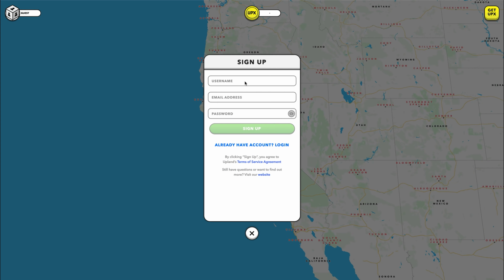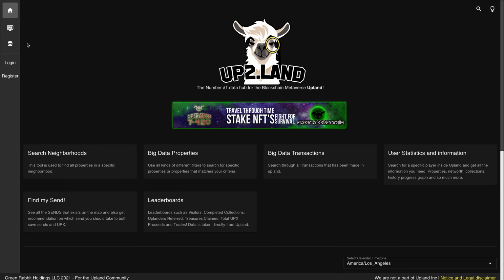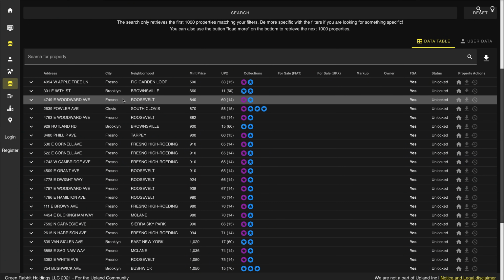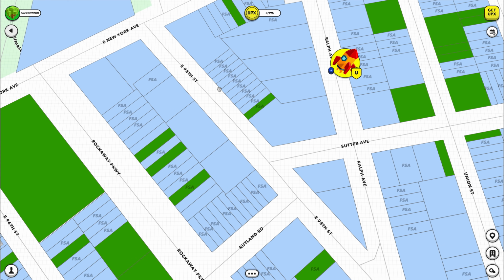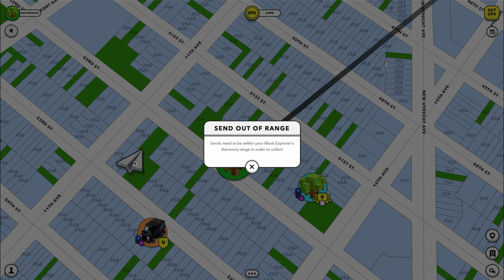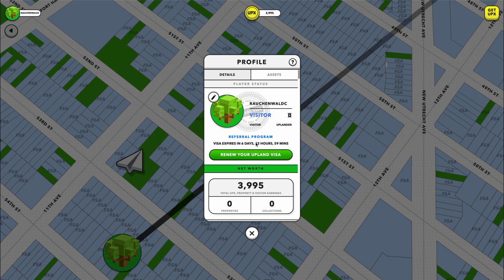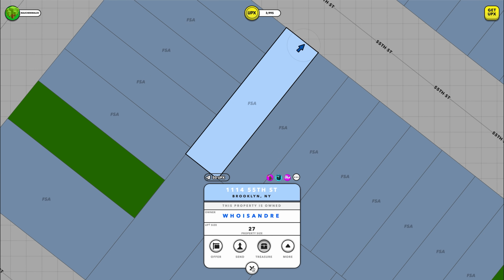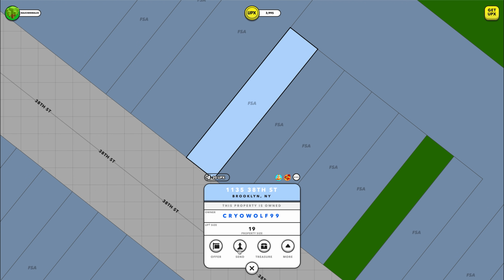Make Money Playing Games On Your Phone or PC - Upland Review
Can you make money in Upland? How much money can you make in Upland? How to get started with Upland?

📝  How to get started with Upland?

In today's video, I'm going to take a closer look at Upland, and explain how to best get started in the game to eventually make money by playing it.

If you don't want to watch this entire "Make Money Playing Games On Your Phone - Upland Review" video, simply use the chapter shortcuts below to jump straight to the part that you are most interested in:

00:00:00 Make Money Playing Games On Your Phone - Upland Review
00:17 Make Money Playing Games - Is Upland using a real cryptocurrency?
01:06 Make Money Playing Games - How to get started with Upland?
01:40 Make Money Playing Games - Should I watch the Upland guide?
02:19 Make Money Playing Games - How does Upland work?
02:33 Make Money Playing Games - How to pick the right starting location in Upland?
03:13 Make Money Playing Games - How to find available properties to buy in Upland?
05:18 Make Money Playing Games - What do the different colours on the Upland map mean?
06:23 Make Money Playing Games - What is your block explorer for in Upland?
06:51 Make Money Playing Games - How to move your block explorer in Upland?
07:22 Make Money Playing Games - How does the "Send" function in Upland work?
08:18 Make Money Playing Games - What's the best way to get started in Upland?
08:41 Make Money Playing Games - What are the different statuses in Upland?
09:29 Make Money Playing Games - What else do I need to take care of when I get started?
10:43 Make Money Playing Games - What are collections in Upland?
11:16 Make Money Playing Games - What are treasure hunts in Upland and how do they work?
14:24 Make Money Playing Games - Is Upland worth your time?

Upland is a browser and mobile game founded in 2018 that uses a cryptocurrency called UPX for in game transactions and allows you to buy, own, and trade virtual properties within Upland.
Upland has its own in-game economy, operating according to the laws of supply and demand set in motion by players.

// EQUIPMENT

Camera: Panasonic Lumix GH5s
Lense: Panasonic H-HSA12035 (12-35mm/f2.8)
Misc: X-Rite Colorchecker Passport Video